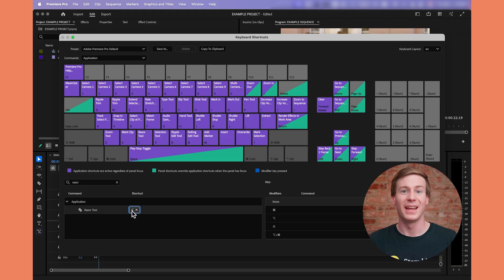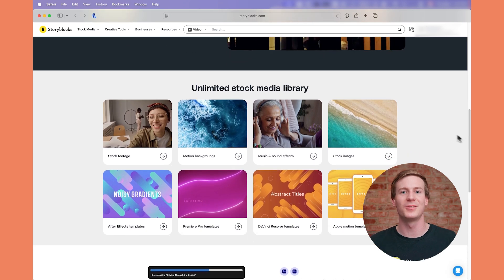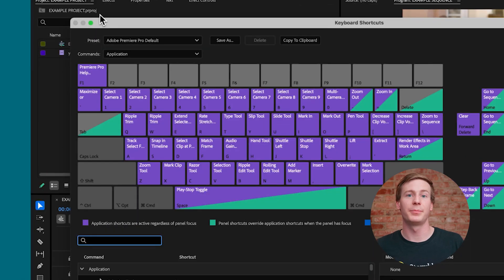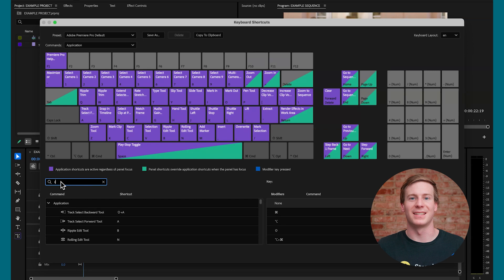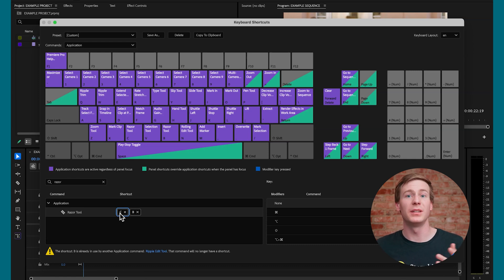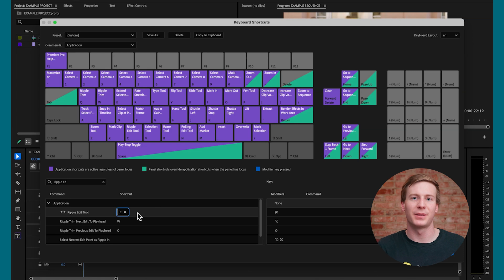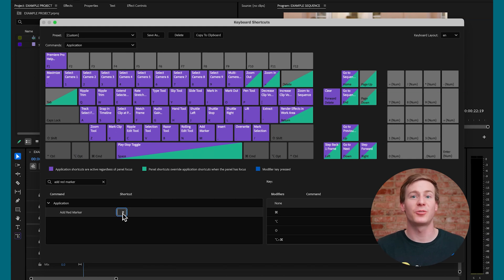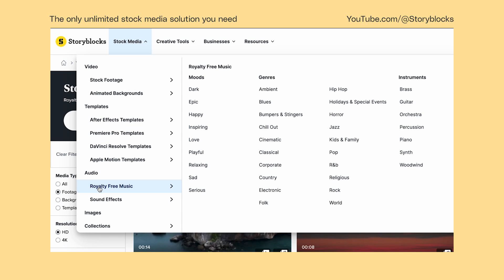Stop wasting time: Change your Premiere Pro shortcuts like this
Want to customize your editing workflow in Adobe Premiere Pro? In this tutorial, you’ll learn how to change keyboard shortcuts in Premiere Pro, swap default hotkeys, create new keybinds, and fix common shortcut conflicts. Whether you’re switching from Final Cut, DaVinci Resolve, or just want a faster editing experience, this guide will help you edit smarter.

🧠 What you’ll learn in this tutorial:
- How to change keyboard shortcuts in Premiere Pro
- Where to find the keyboard shortcuts menu
- Switching to Final Cut Pro shortcut layout
- Reassigning default hotkeys like the Razor tool
- Fixing conflicts and managing multiple keybinds
- Creating custom Premiere Pro commands
- Troubleshooting shortcuts that don’t work
- Keyboard shortcut tips for faster editing

🔍 Inside the tutorial:

Keyboard shortcuts in Premiere Pro can save you hours in the edit. This step-by-step guide shows you how to open the shortcut panel, edit or reassign keybinds, and fix broken or overlapping shortcuts. You’ll also learn how to assign advanced hotkeys with modifiers like Shift, Ctrl, or Alt for maximum customization. Perfect for editors using Windows or Mac.

Chapters:
0:00 Why change your keyboard layout?
0:53 Updating simple keyboard shortcuts
2:40 Creating advanced shortcuts